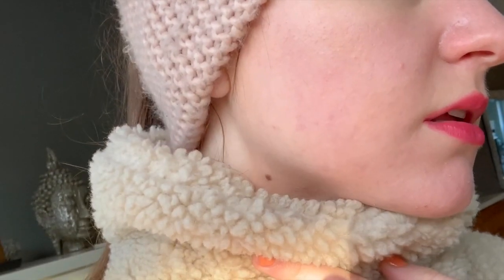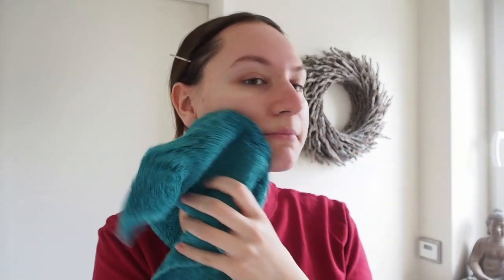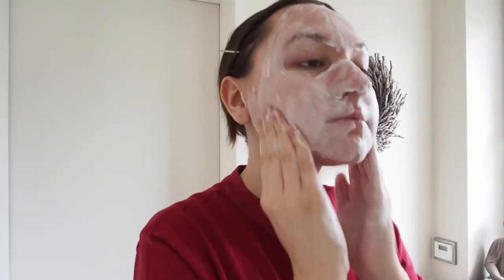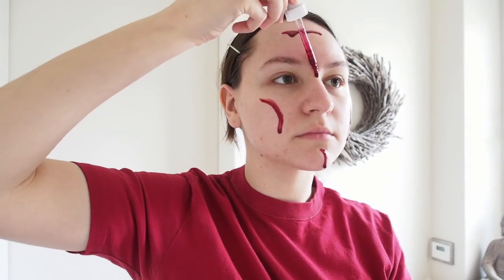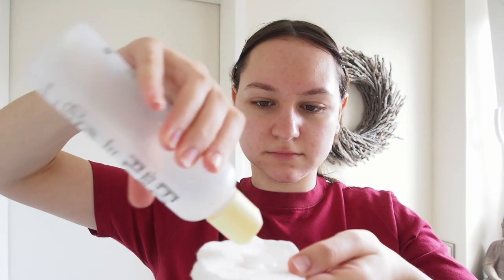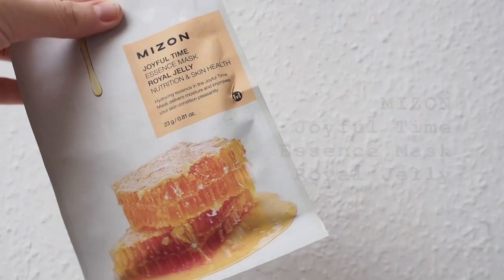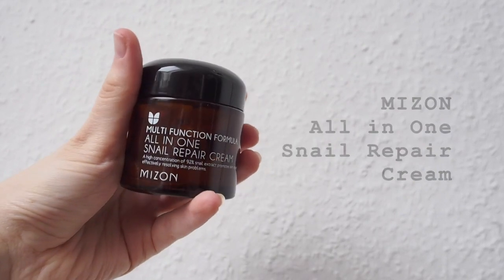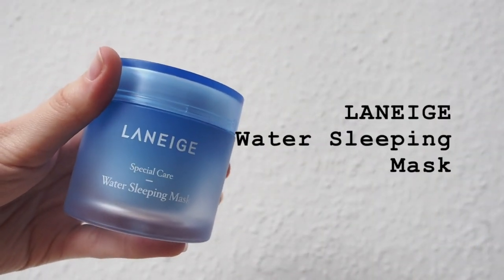Korean Skincare Routine - How I got rid of Acne ✨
Today its skin care time !!! I want to show you my skin care routine and how I got rid of my acne.
I struggled for a long time with acne and wirh a lot of pimples. I tested so many products but nothing helped me. Than I changed my whole skincare routine and I tested a lot of new products. Now I’m following the „Korean Skincare“ - Routine already for about 5 month and my skin condition got sooo much better.
I hope this video is helpful for you if you are strugling with the same problems.
If you have tips let me know them in the comments below 💗🦋

2. Step - Water-based Cleanser

3. Step - Peeling

4. Step - Toner

5. Step - Serum

6. Step - Sheet Mask

7. Step - Moisturizer

8. Step - Eye cream
German Drugstore - DM

9. Step - Sleeping Mask or Sunscreen

I hope we will see us again in my next video 💛